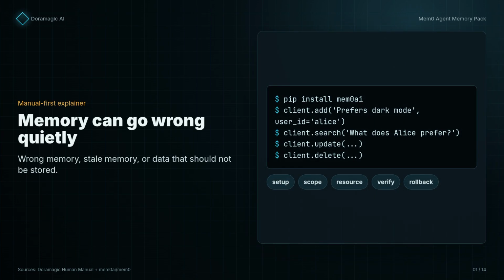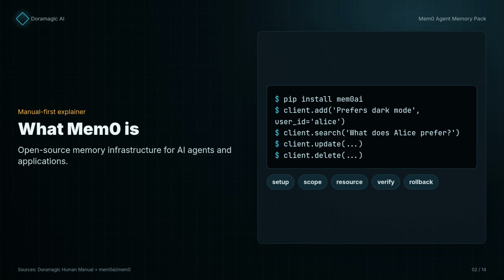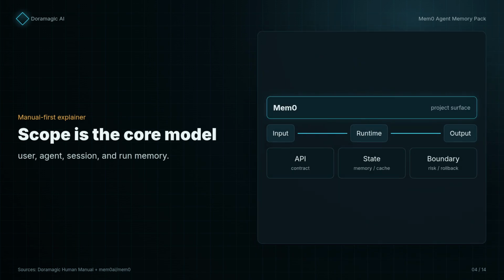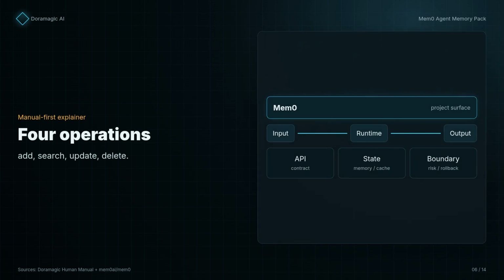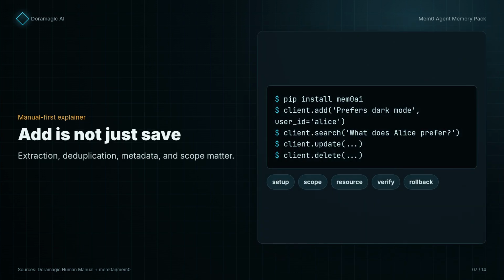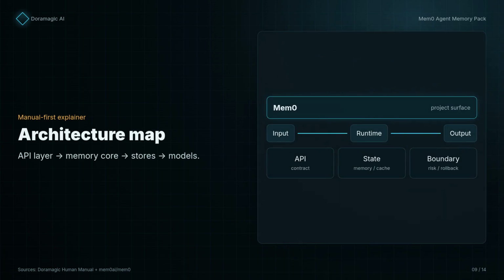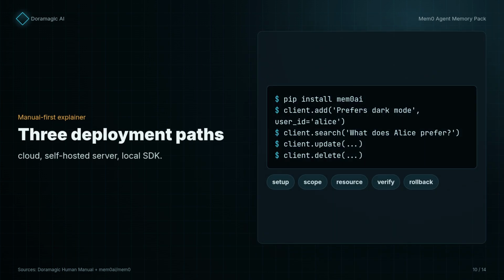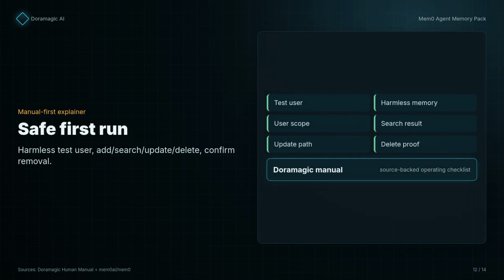Mem0 Explained: Long-Term Memory for AI Agents Without Context Chaos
A practical Doramagic explainer for Mem0: user, agent, session, and run memory; add/search/update/delete operations; vector and graph storage; SDK choices; and safe memory boundaries.

This video uses the Doramagic Human Manual as the knowledge spine and focuses on how to understand Mem0 before wiring persistent memory into an AI agent or application.

Key boundary: persistent memory is useful only when scope, consent, deletion, provider credentials, and retrieval quality are explicit. Start with a non-sensitive test user and inspect what is stored.